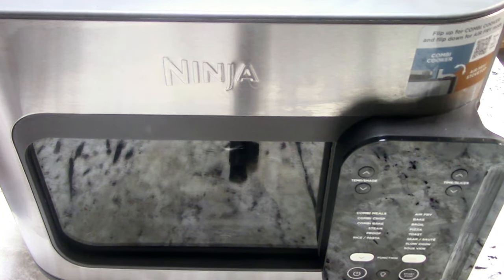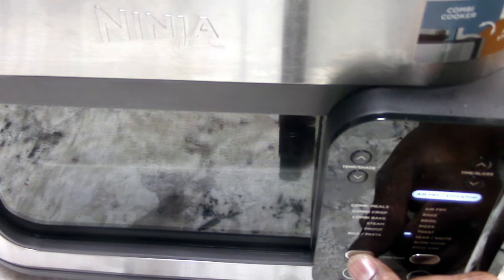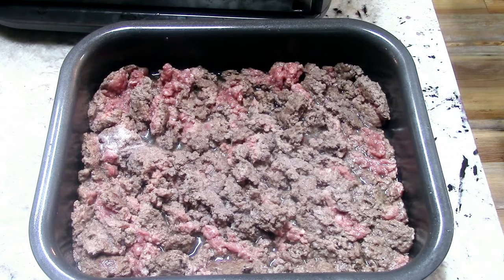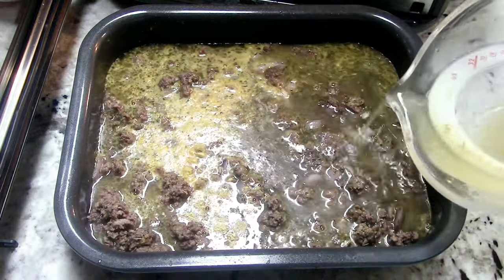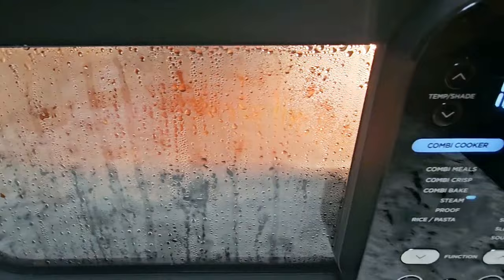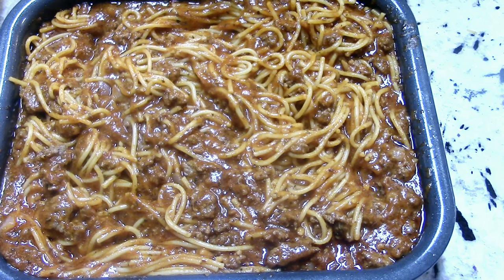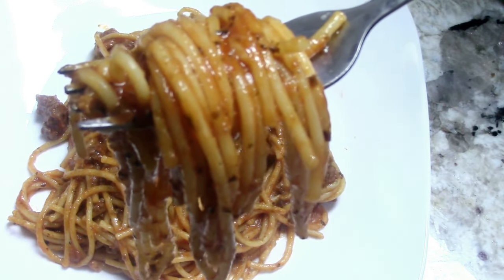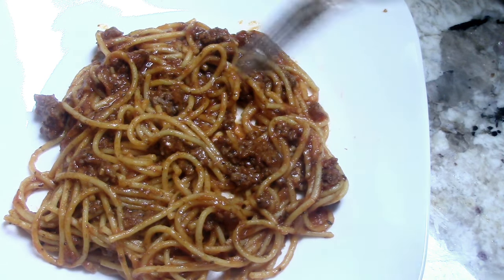Ninja Combi Spaghetti in just 20min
Ninja Combi Amazon
Salt,black pepper,Garlic mix
Evo Oil Sprayer
SIlicone utensils
Paper Towel Dispenser